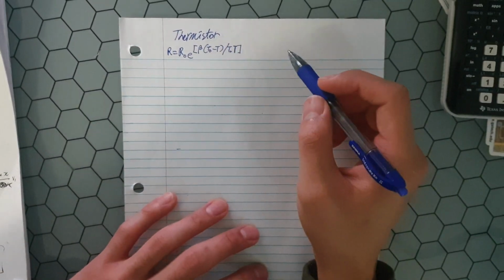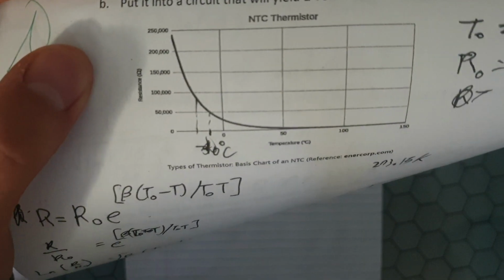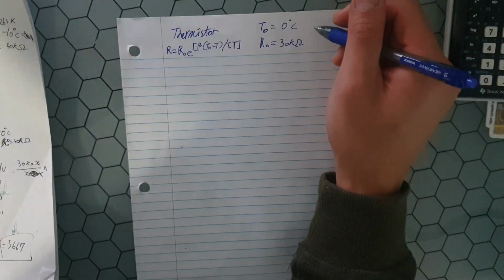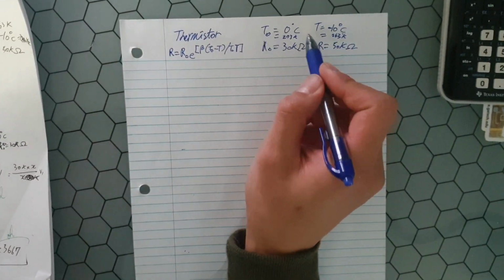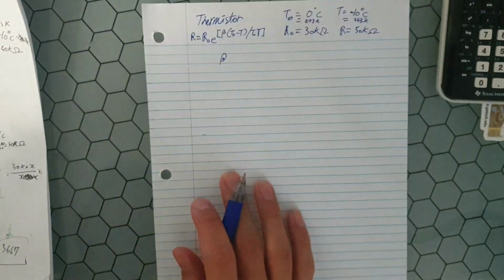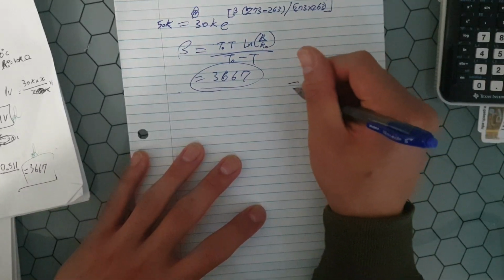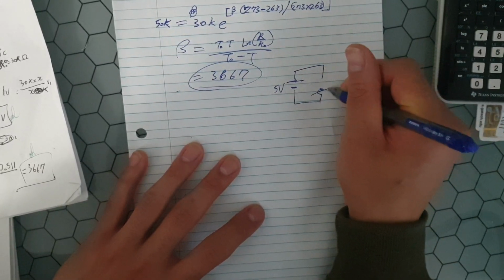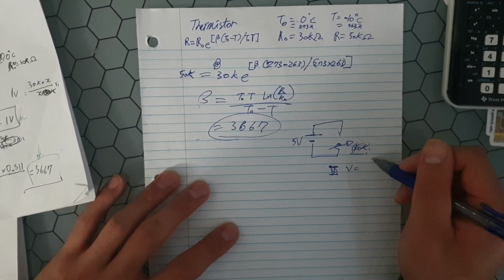[Bioinstrumentation] Thermistor Problem